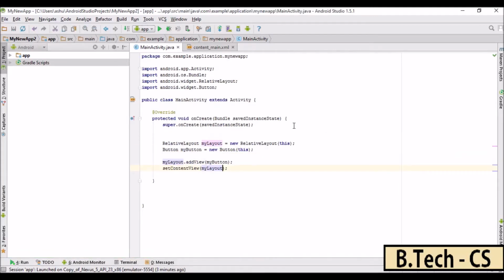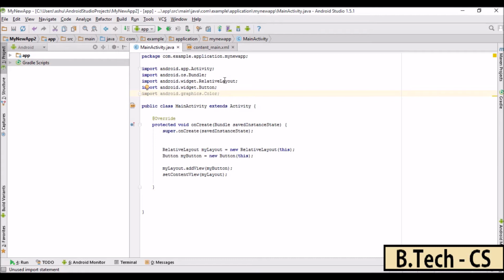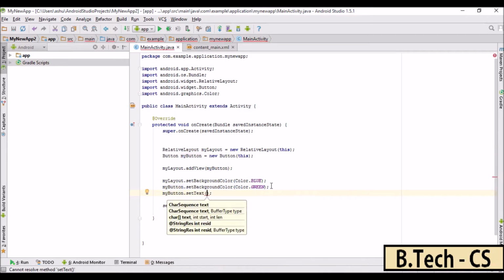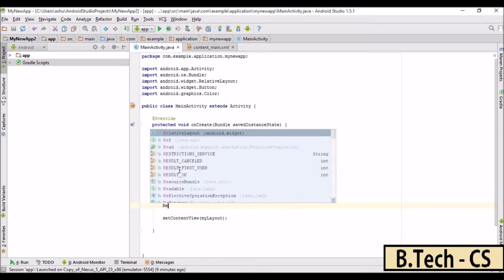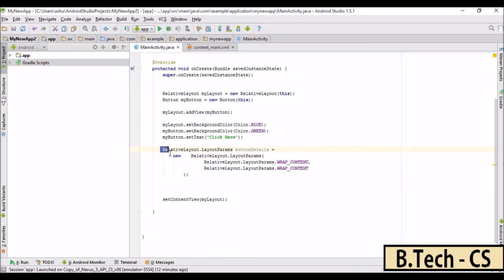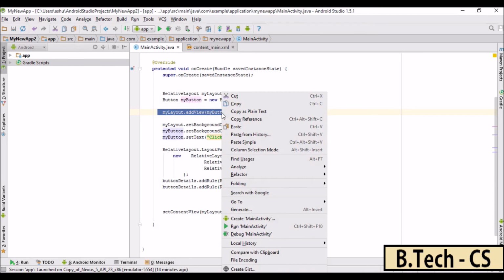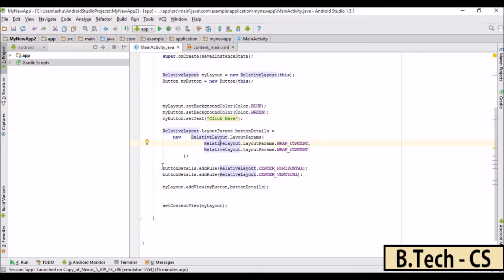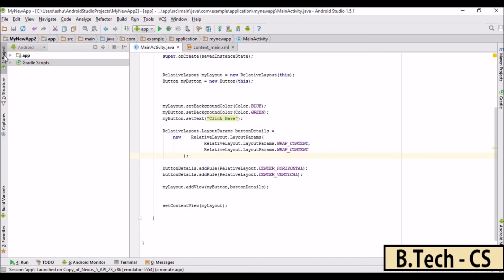14- How To Add Properties To Widgets | Android Studio Series